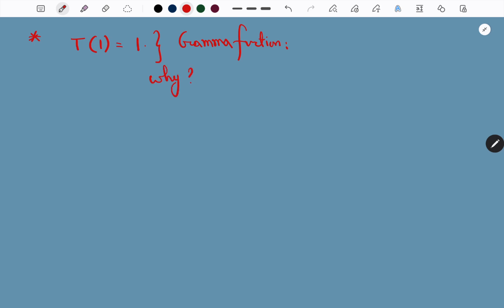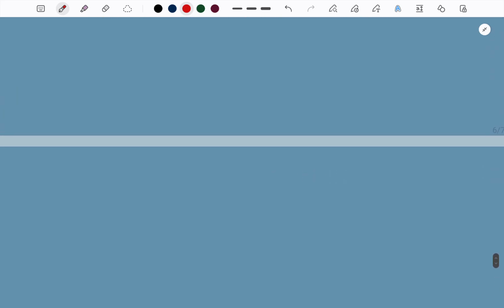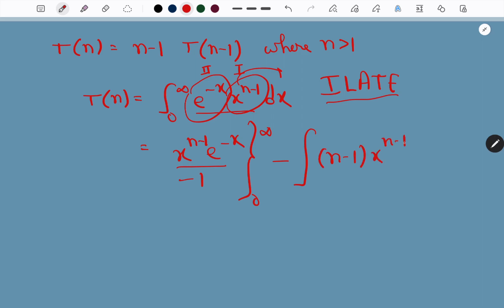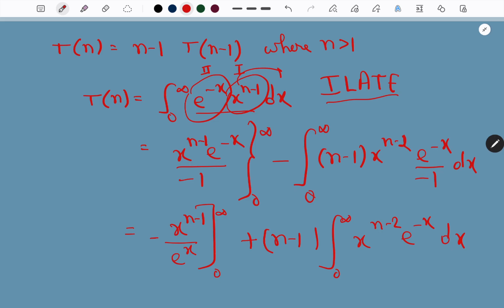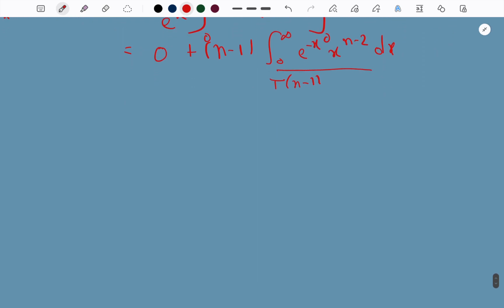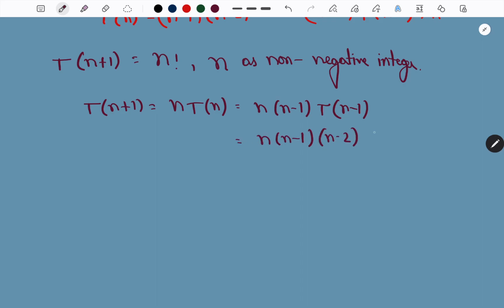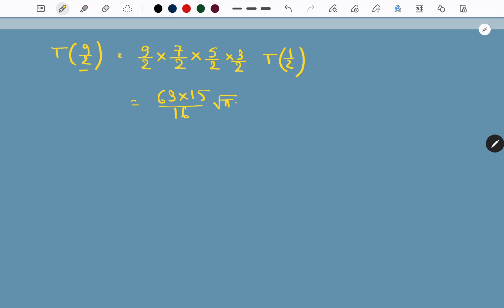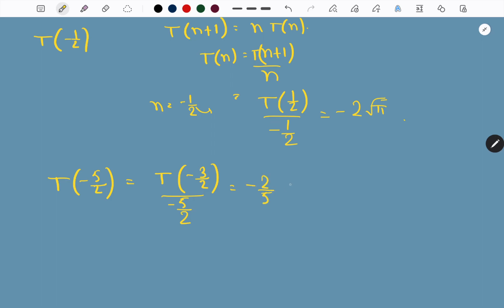Beta and gamma functions - part 2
Ever wondered how mathematicians solve complex problems involving probabilities, factorials, and distributions?

In this video, we dive into the fascinating world of the **Beta** and **Gamma functions**—two powerful tools that generalize factorials and model probabilities. Using simple explanations and real-world examples, we’ll show you how these functions work, why they’re important, and how they’re used in fields like statistics, physics, and machine learning. Whether you're a student, a professional, or just curious about math, this video will make these advanced concepts easy to understand!